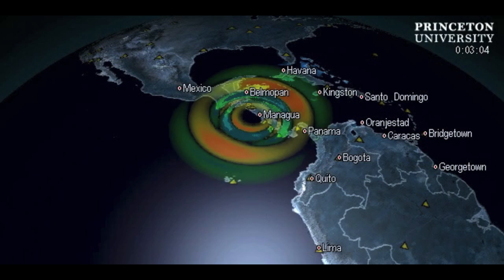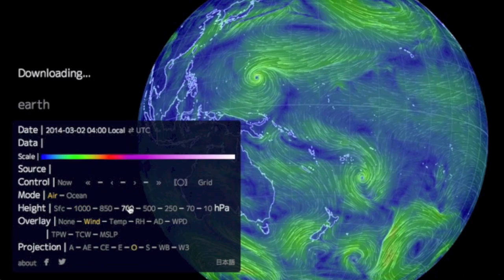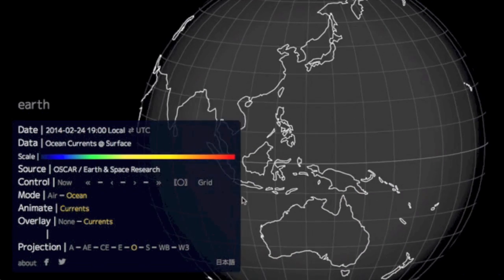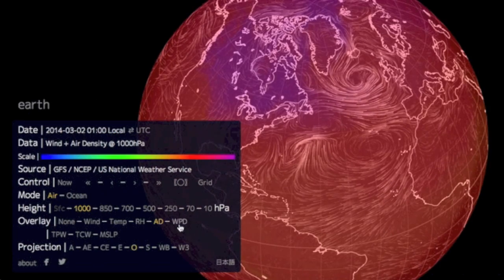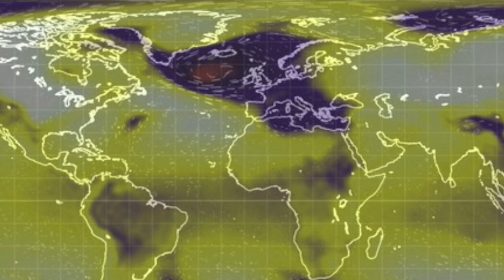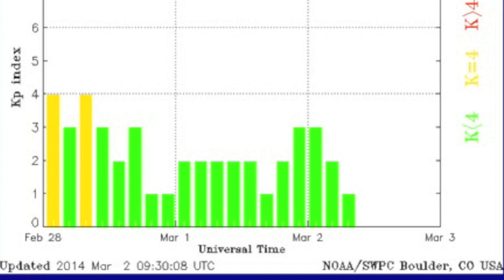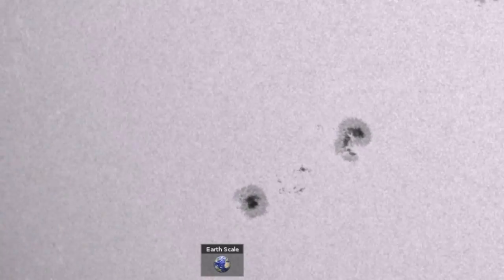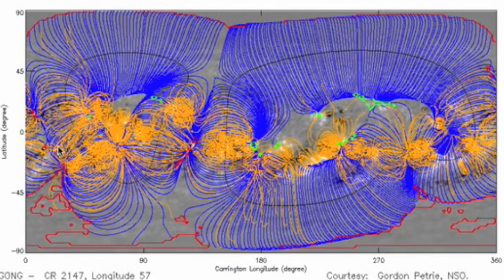S0 News March 2, 2014: WindMap How-To, 6.4 Earthquake